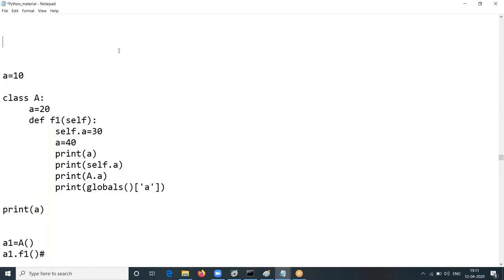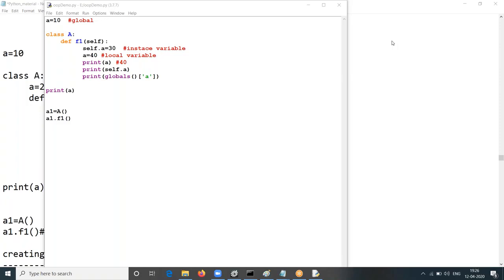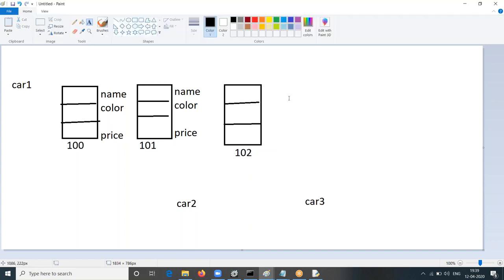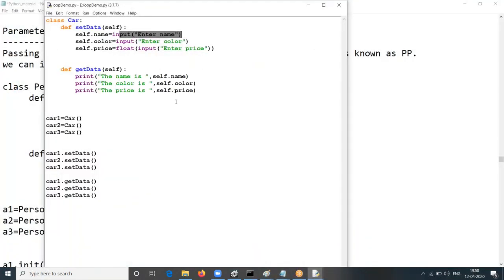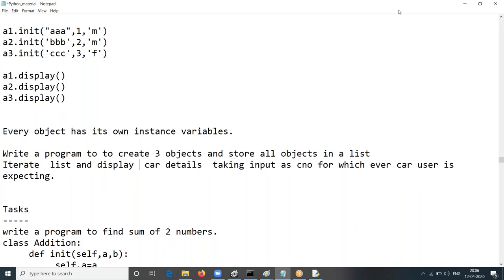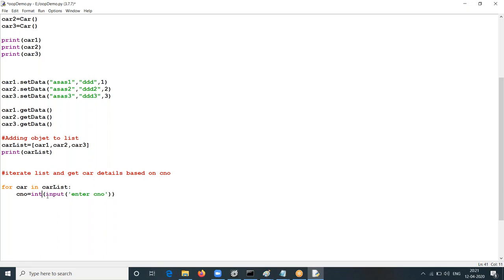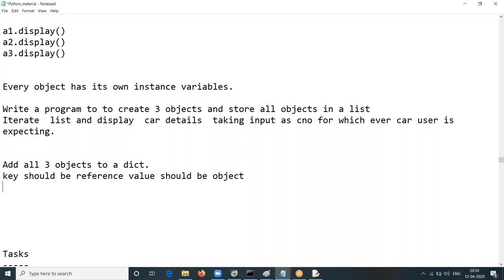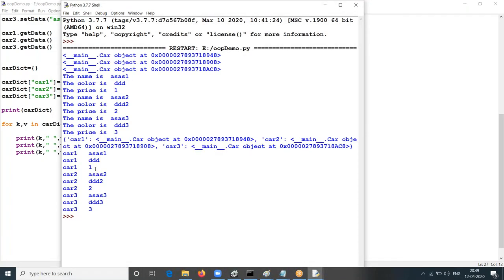33.Python Tutorial for Beginners | Classes and Objects